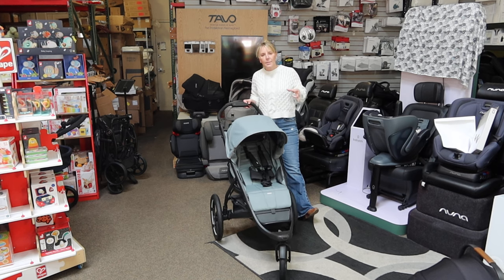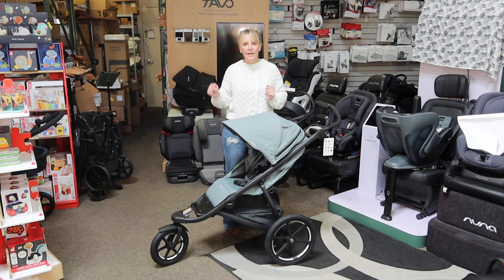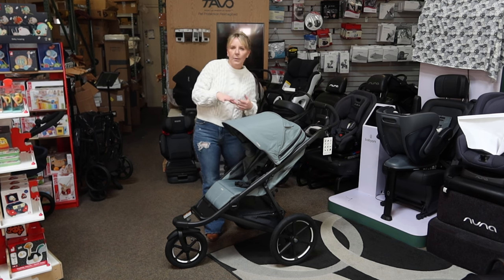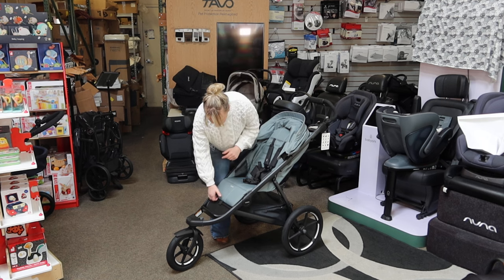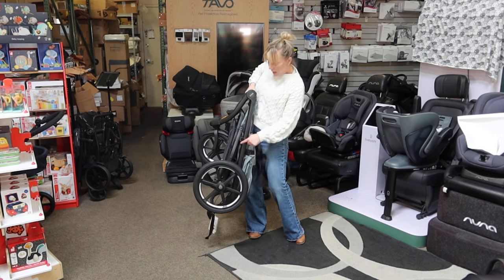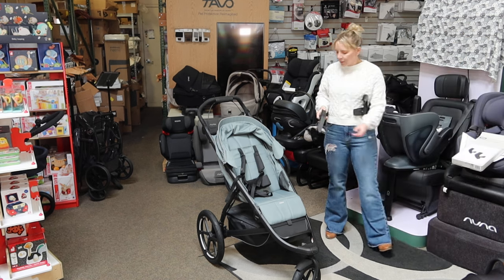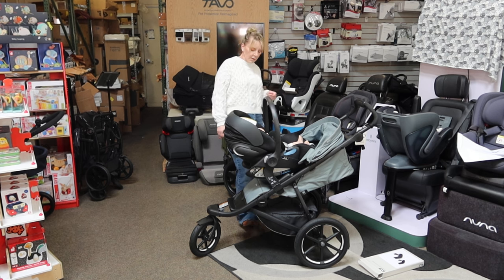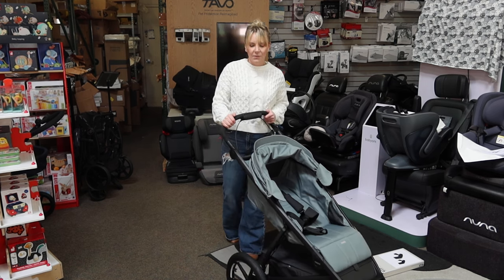THULE Urban Glide 3 Jogging Stroller Review | Destinationbabykids.com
In this video we feature the brand new THULE Urban Glide 3 Jogging Stroller and go over it's new and improved features as well as demonstrate how to add one of the popular NUNA & CYBEX infant car seats to your THULE Jogging Stroller to create a great travel system.  For this video, we used the NUNA PIPA AIRE RX as well as the CYBEX CLOUD G LUX infant car seats but most NUNA, CYBEX, or Maxi Cosi Infant Car Seat will work on the adapters.